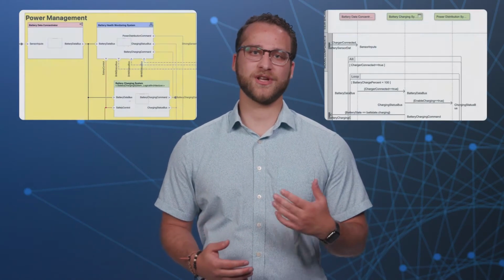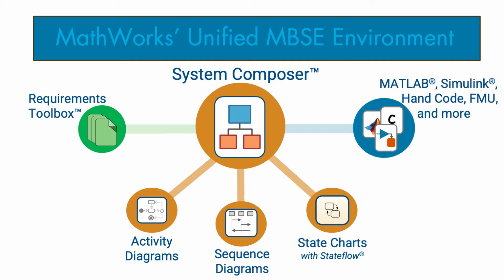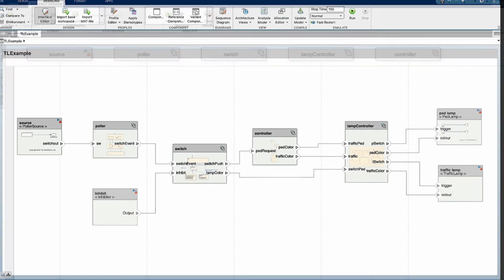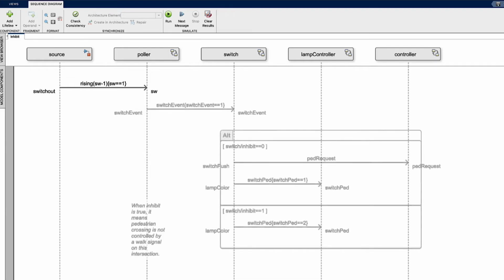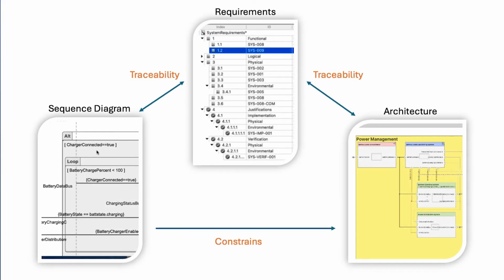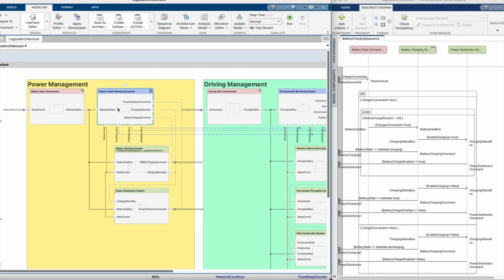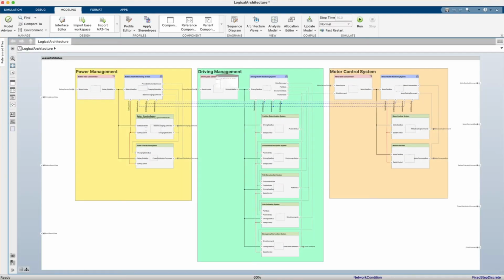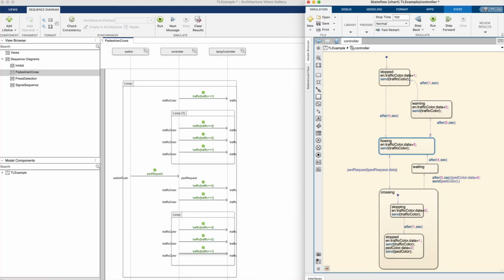Sequence Diagrams for Model-Based Systems Engineering (MBSE)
Sequence diagrams are ideal for systems with time-dependent interactions. These diagrams illustrate the order of interactions, decision points, and constraints, using lifelines and horizontal lines to represent component interactions. System Composer™ allows for the co-creation of sequence diagrams and architecture models, linking requirements and using real data for executable verification.

Check out our MBSE Behavior Diagram series to learn more about activity and state machine diagrams.